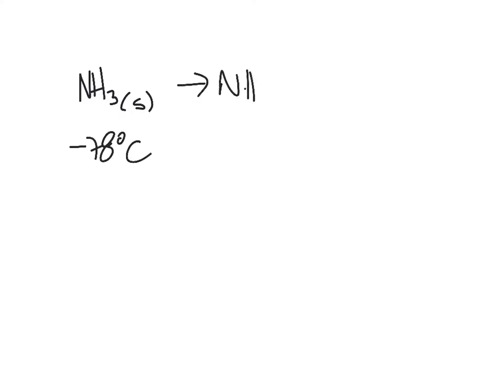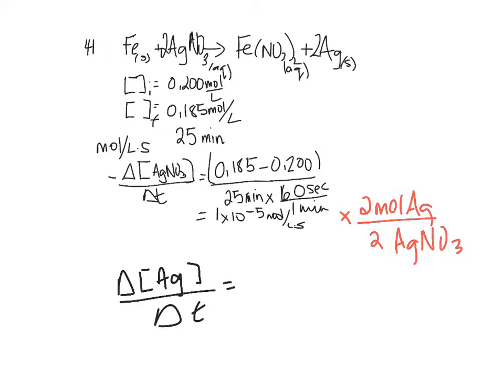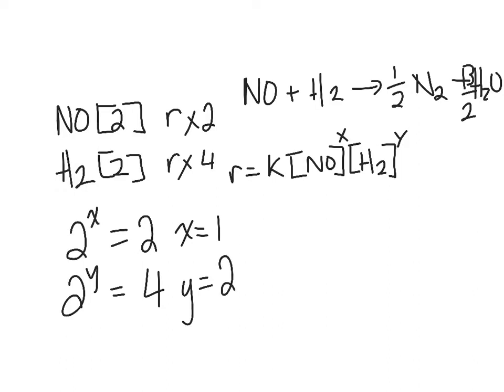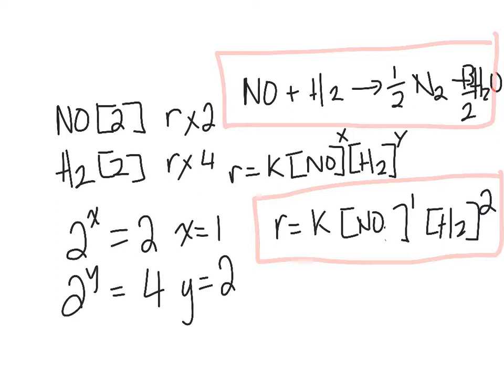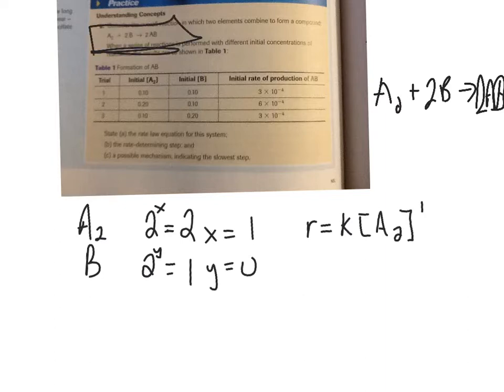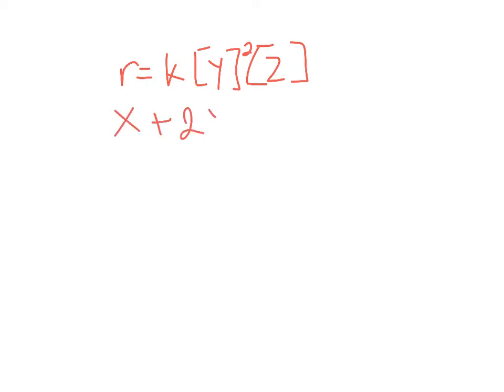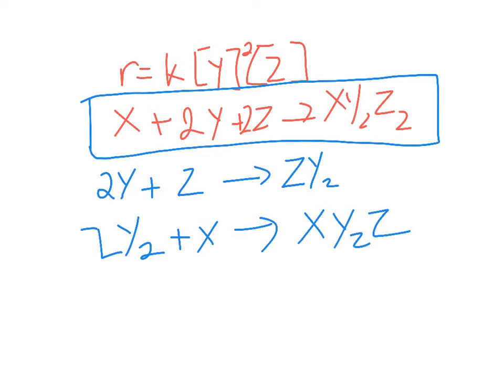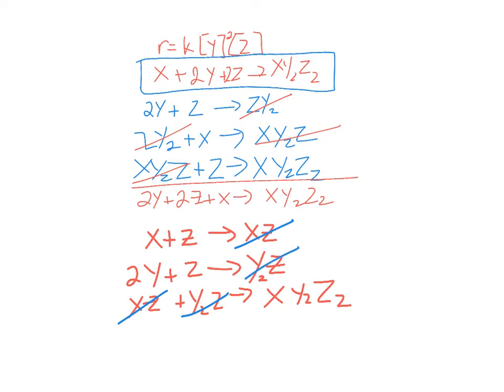rate law hw